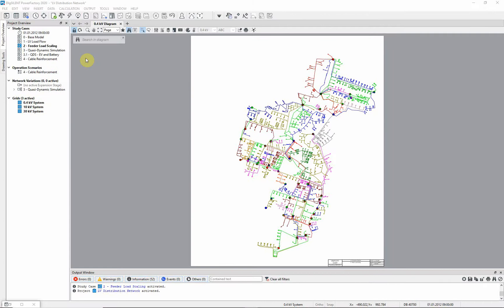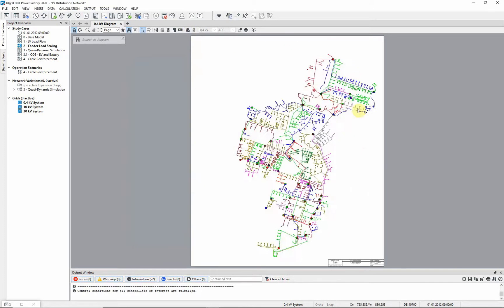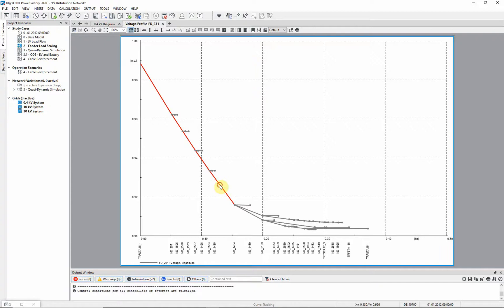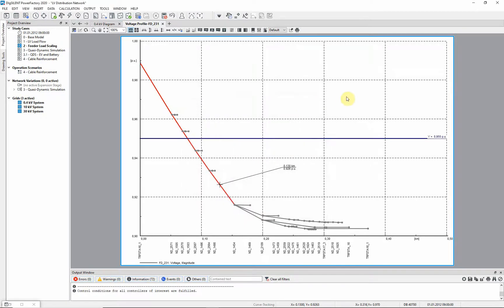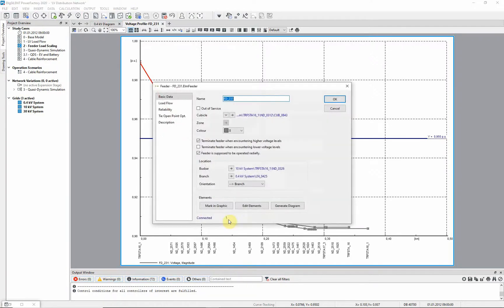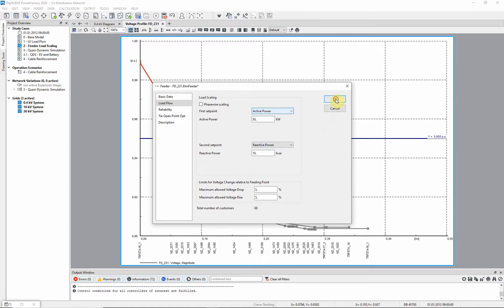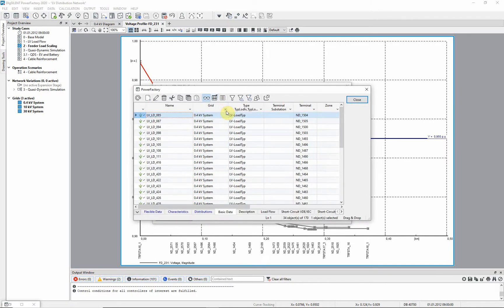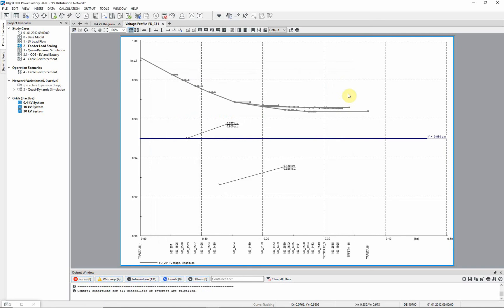PowerFactory – LV Distribution Network – Feeder Load Scaling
Loads connected to a feeder are scaled according to measurements taken at the start of the feeder.